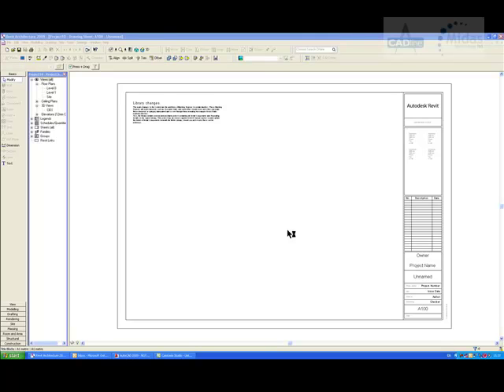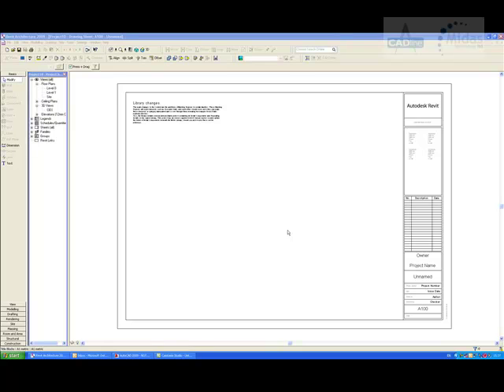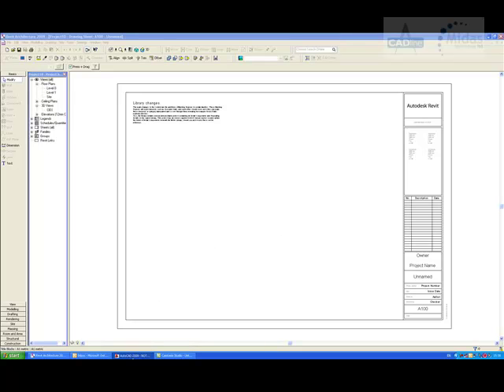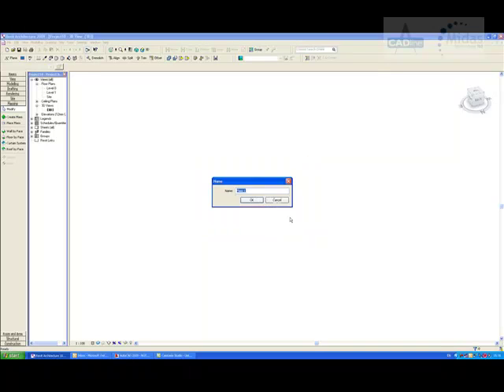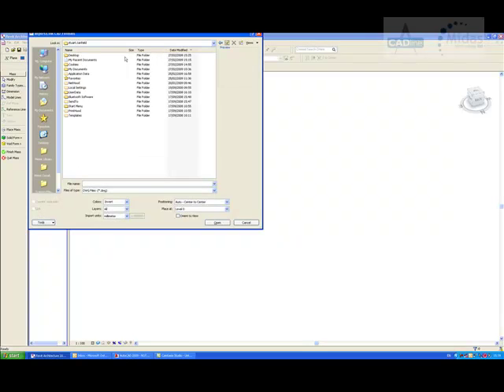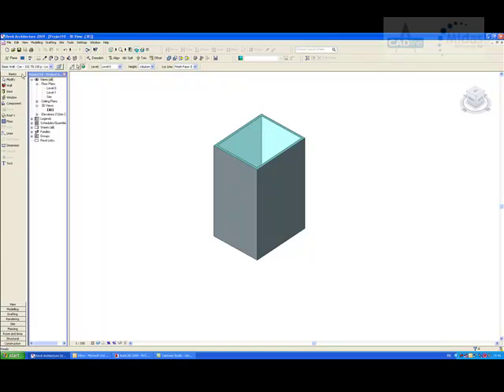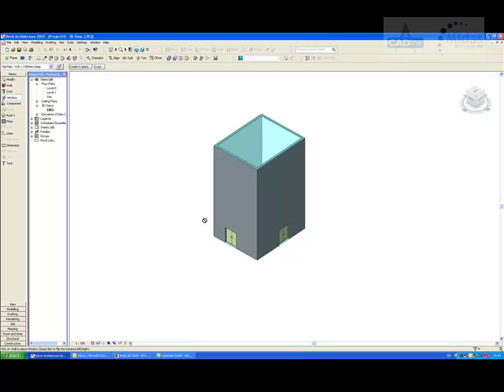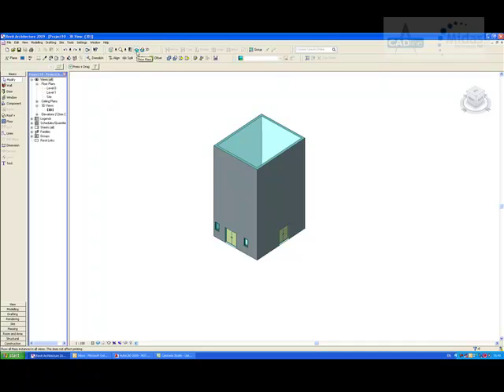CADline - Revit Architecture - Working With AutoCAD Masses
CADline Revit Architecture Technical Tip & Trick titled "RAC002 - Working With AutoCAD Masses".